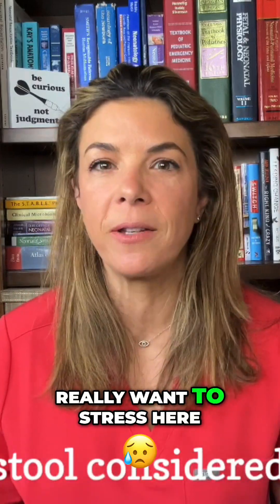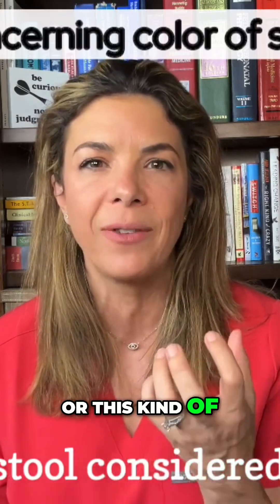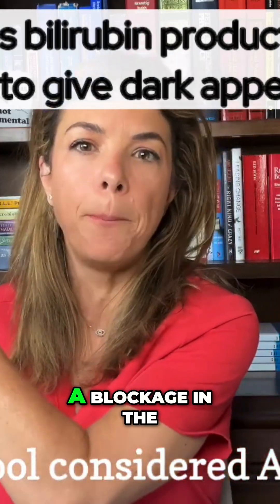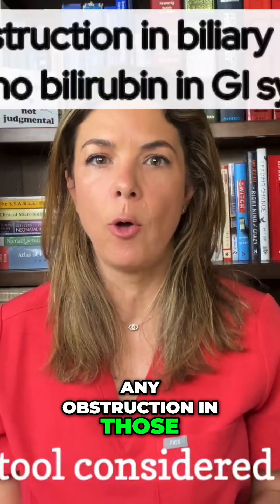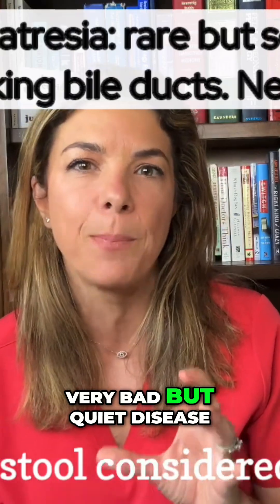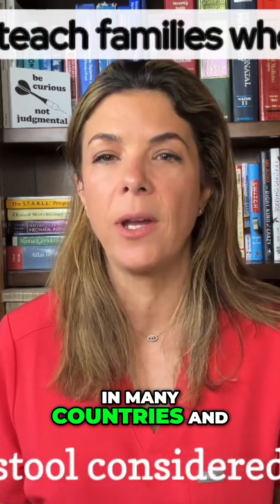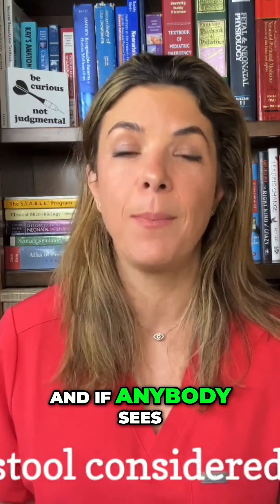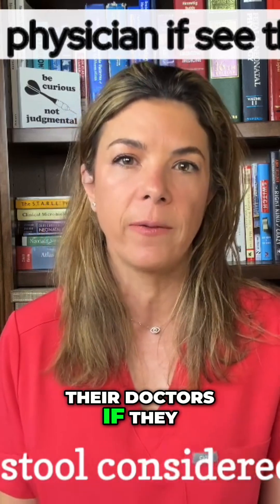COLOR of baby POOP?! When to WORRY!!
Pale or clay-colored stool can signal serious issues, especially in infants. Obstructions in the liver or bile ducts may cause this. Stool cards help parents identify abnormal poop, emphasizing that white stool warrants immediate medical attention.